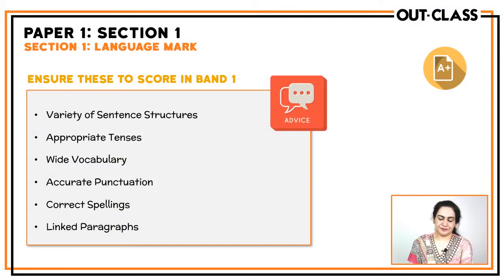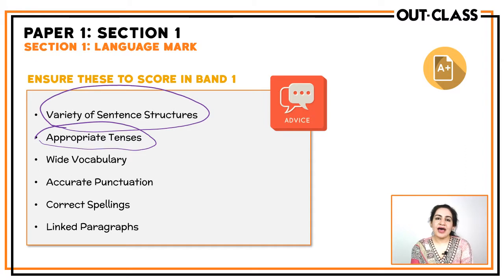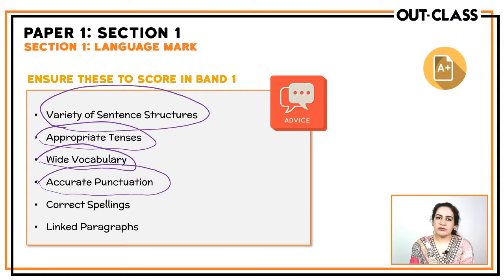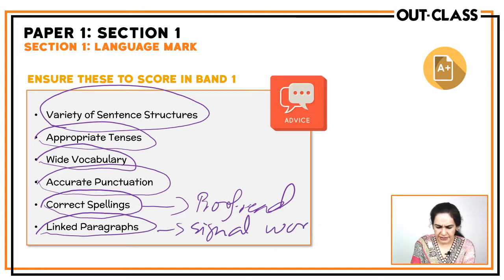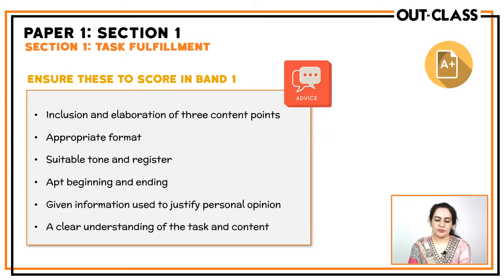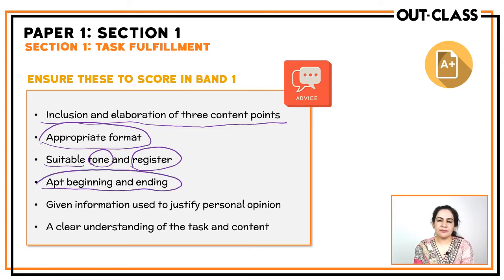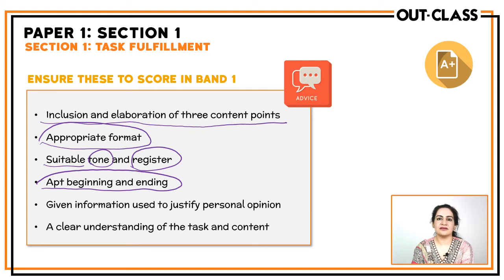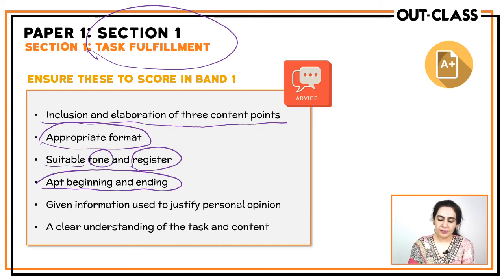OUT-CLASS | O Level English Language | Directed Writing Strategies to Score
Welcome to O Levels English Language Course (1123) taught by Ms. Fatima Aslam at Out-Class! 🌟 🌐 Explore all the courses

🔍 Topics covered in this video:
✅ CAIE O Level Past Paper Practice & Solution
✅ Strategy to score in Band 1 (Language Mark)
✅ Strategy to score in Band 1 (Task Fulfillment)

Ready to ace your CAIE O Level English Language exam? 🚀